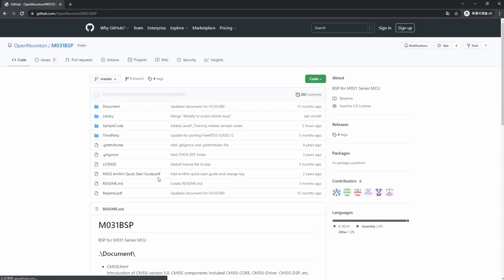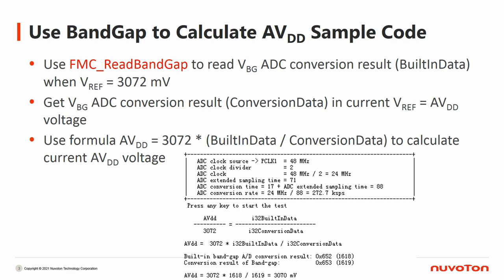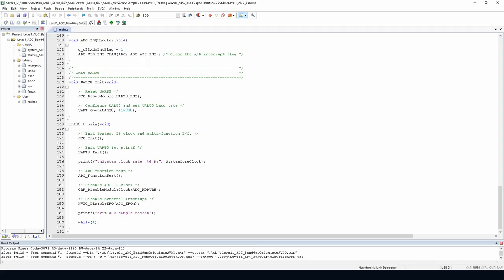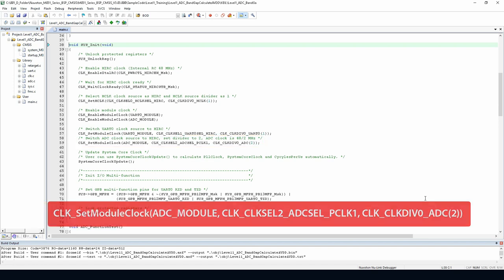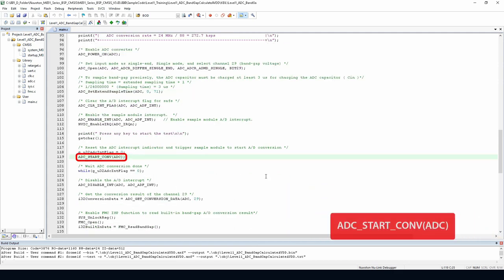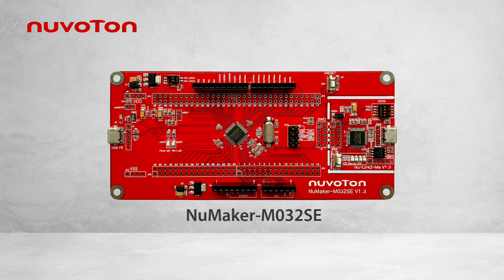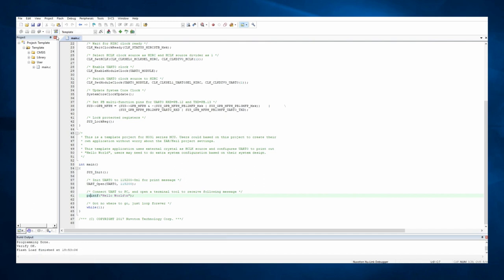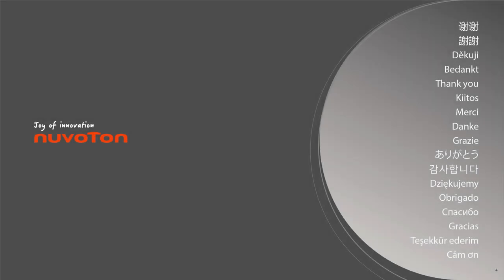Nuvoton NuMicro Family Microcontroller Level 1 Workshop - ADC Sample Code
This video demonstrates the sample code of ADC by Nuvoton M031/M032 evaluation board. The sample code shows how to use Bandgap voltage to calculate the supply voltage. It includes the sample code description, source code tracing, and the steps to compile and download. You can also see how the sample code works in the end of this video. Users could easily know how to use ADC sample code and Nuvoton evaluation board by following the steps.